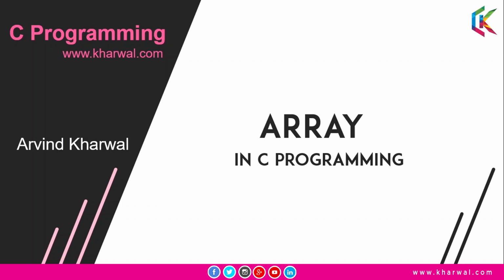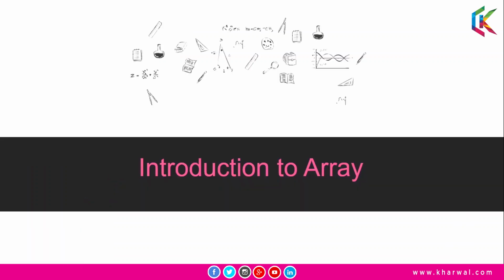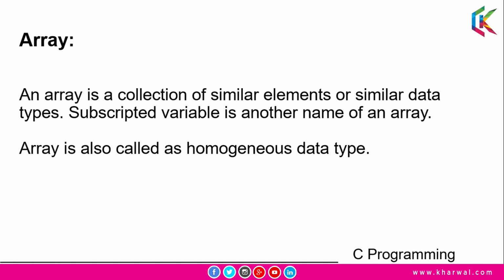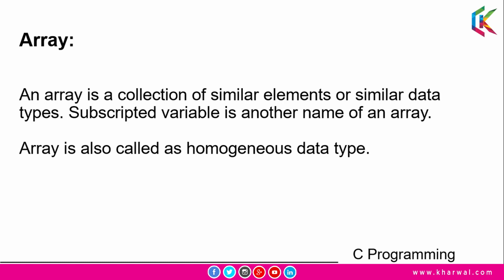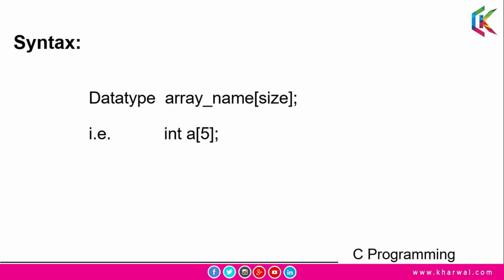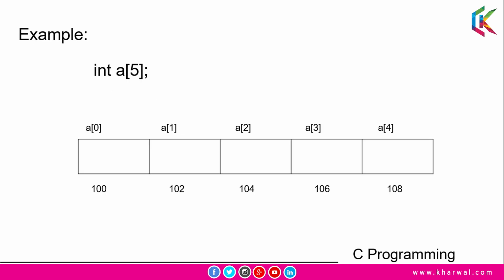Introduction to Array | Array in C Programming | Part 01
Topics Covered in this lecture:

1. 0:22 Introduction to Array
2. 1:13 Syntax of an array